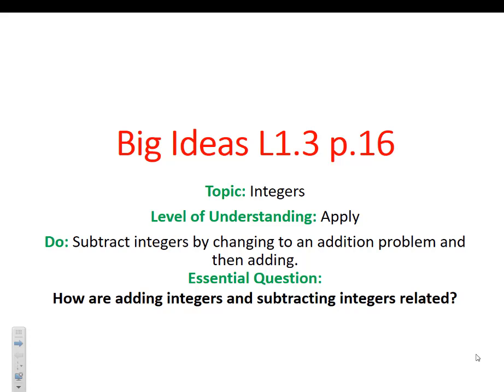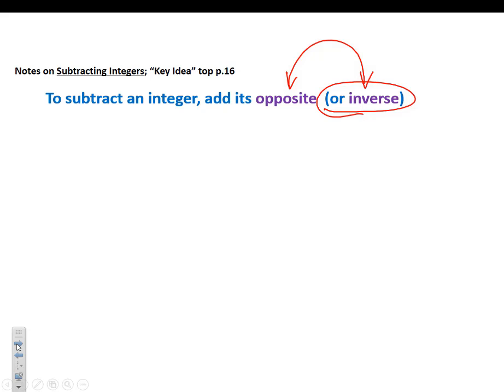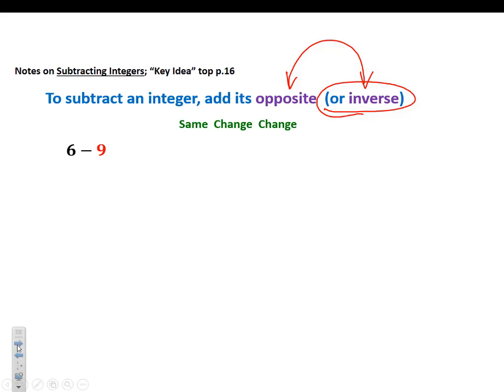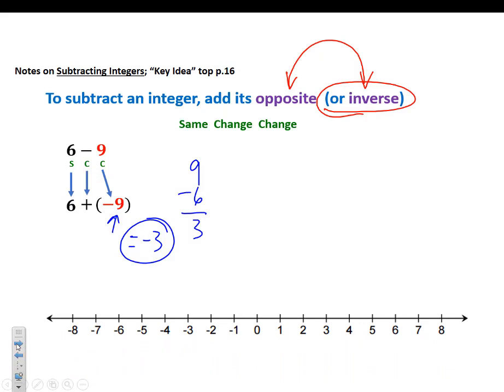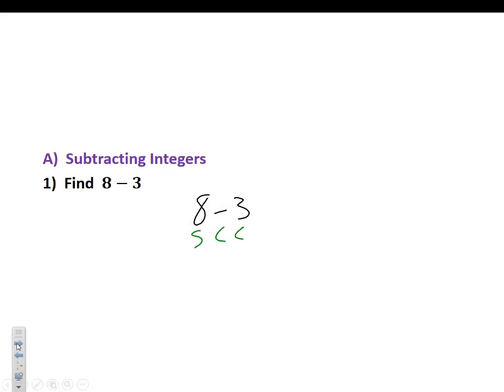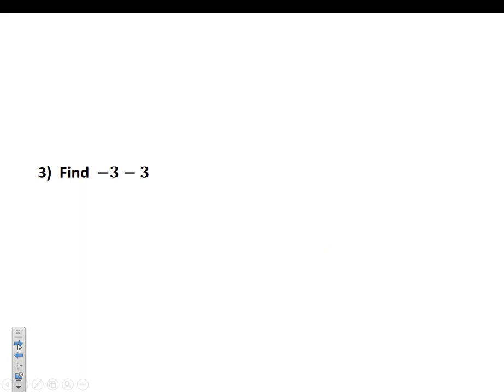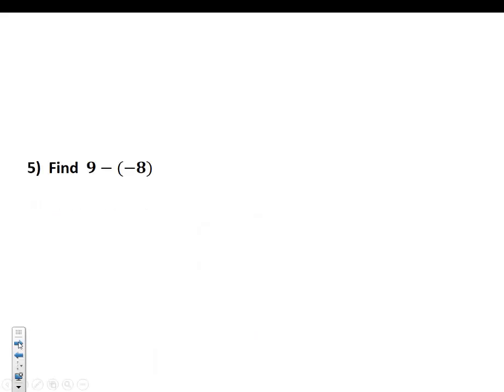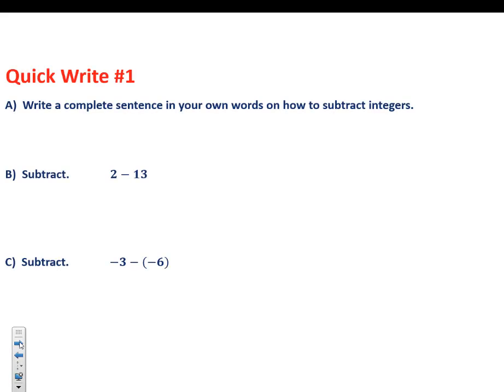L1 3 Subtracting Integers 1of2